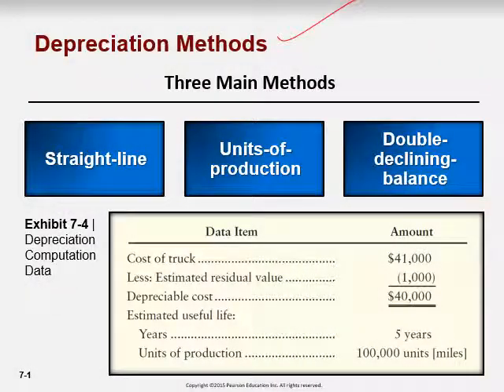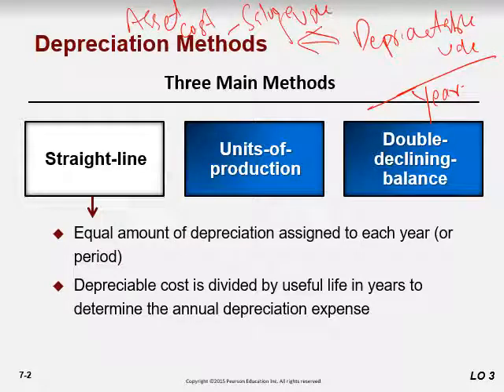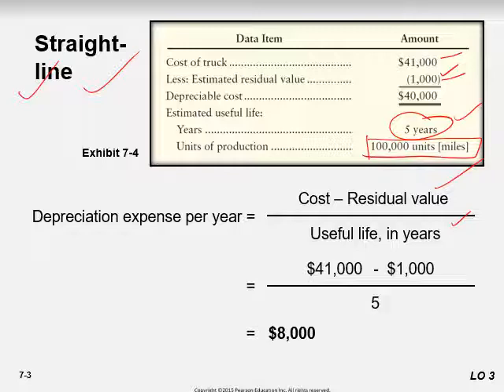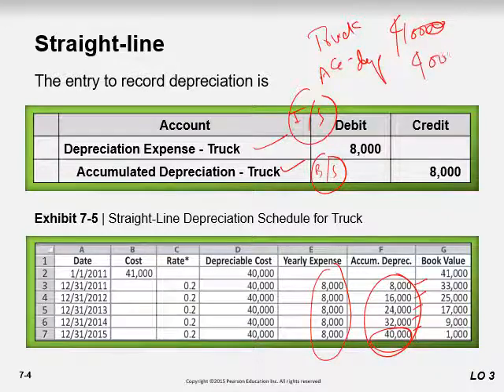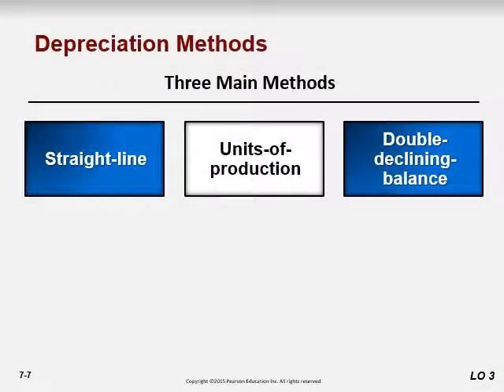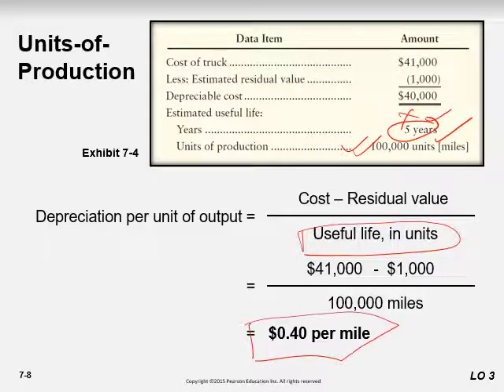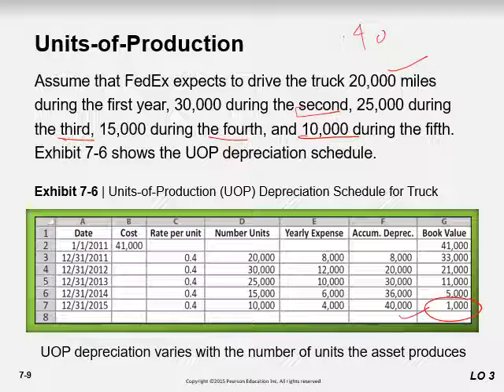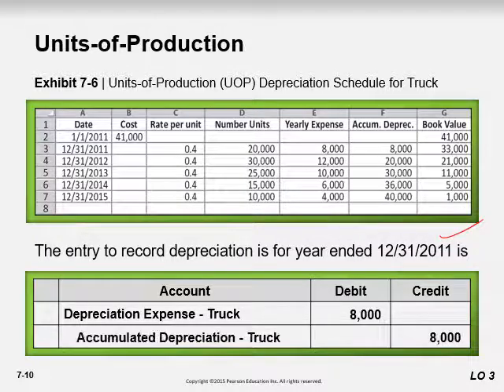Accounting (Spring 2021) Lecture 12 - Long Lived Assets - 3